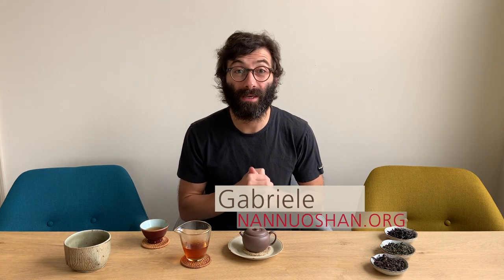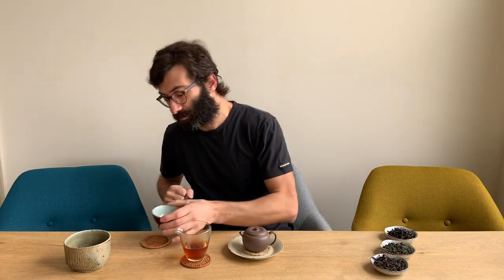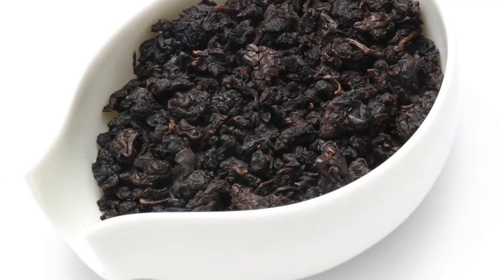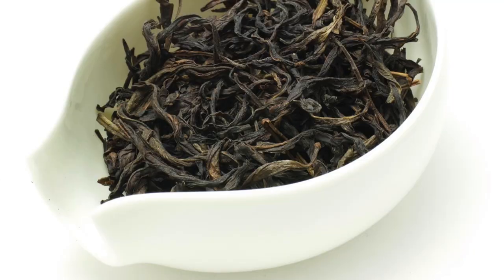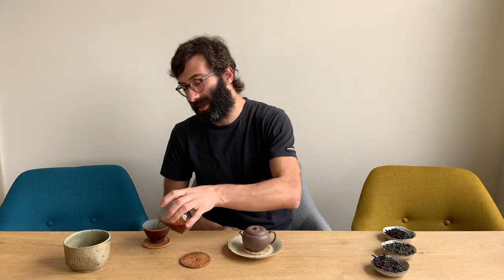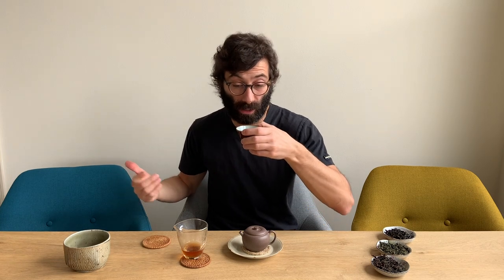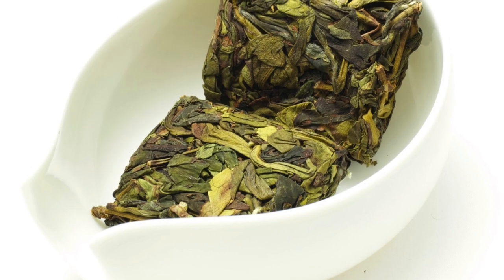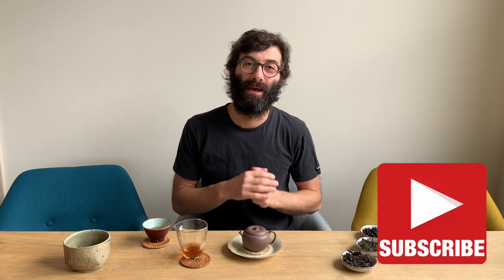The Shapes of Oolong Tea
Oolong tea comes in a range of shapes and colours (not to mention flavours), but how much can you tell about the type of oolong just from the shape of its tea leaves? A lot, it turns out—learn how to extract clues to the tea's origin, processing, and even taste, before it even touches hot water.